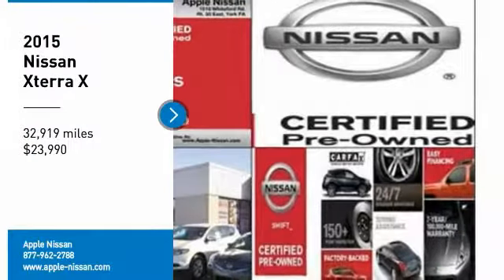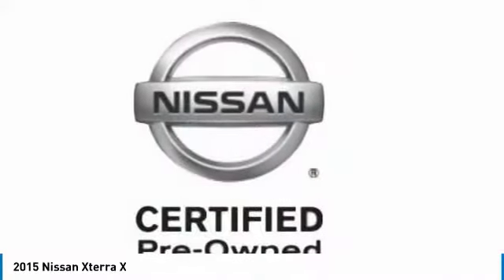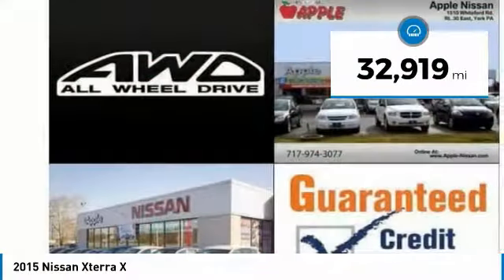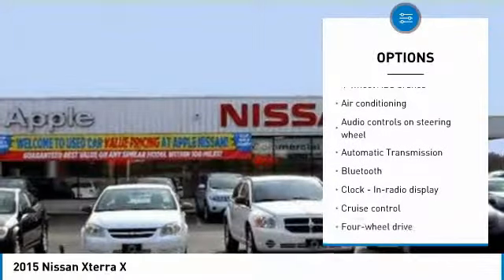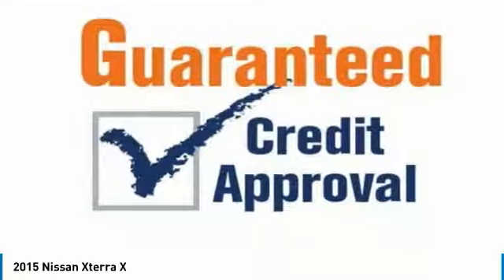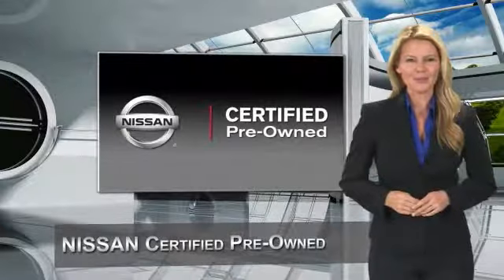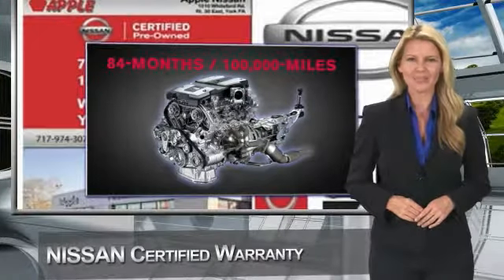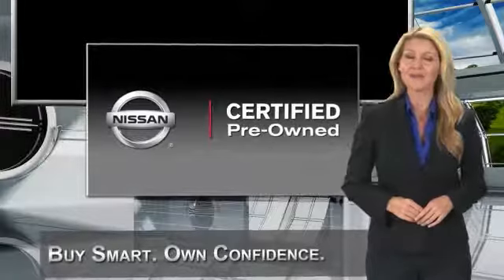2015 Nissan Xterra York PA 27000A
2015 Nissan Xterra X

Apple Nissan
1510 Whiteford Rd

Nissan Certified Pre-Owned. Xterra S, 4D Sport Utility, 4.0L V6 DOHC, 5-Speed Automatic, 4WD, Gun Metallic, Gray/Steel w/Unique Cloth Seat Trim, Extended Warranty Available, Carfax Certified, 1 OWNER!, AWD/ALL WHEEL DRIVE, Low Miles, Local Trade, Bought here New!, Nissan Certified Pre-Owned, Nissan 7 year 100,000 mile waranty! Ask for deatails, All Books, Keys & Records, Manager's Special, York PA Used cars ON SALE, Easy Automotive Bank Approval! Good Credit, Bad Credit, Bankruptcy and First Time buyers!, Package Special, AM/FM radio, AM/FM/CD Audio System w/6 Speakers, CD player, Illuminated entry, Low tire pressure warning, Nevada Tow Package, Tilt steering wheel. CARFAX One-Owner.brGun Metallic 4D Sport Utility 2015 Nissan Xterra S Odometer is 9792 miles below market average!brApple Nissan of York, PA has Quality USED cars, trucks and SUV's for SALE. Nissan CPO vehicles are qualified, certified, backed by warranty, and offer the same service and protection available to owners of new Nissan vehicles. Only Nissans that meet our high standards qualify for Nissan Certified Pre-Owned status. Benefits of buying a Nissan Certified Pre-Owned include: *7-year/100,000-mile limited warranty! Apple Nissan of York PA offers a great value on all our certified used Cars, Trucks and SUV's. We are a short drive from Lancaster, Hanover and Harrisburg PA. Give us a call today and get the car you deserve. We are Conveniently located in York, PA and proudly serve York PA, Red Lion, Lancaster, Harrisburg, Hanover, Shrewsbury, Mechanicsburg, Manchester, PA and Maryland areas. If you're looking to purchase your new dream car, you've come to the right place. At Apple Nissan we pride ourselves on being the most reliable and trustworthy PA Used car dealer around. Our inventory is filled with some of the sweetest Used cars, Trucks, Vans and SUV's you've ever seen! Give us a call today and get the car you deserve. Apple Nissan is located at 1510 Whiteford road in Yo